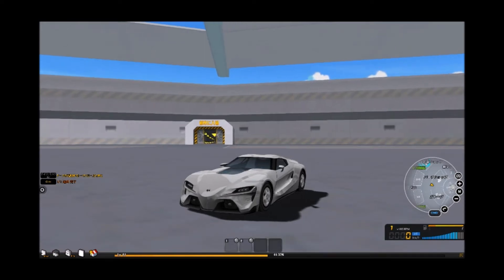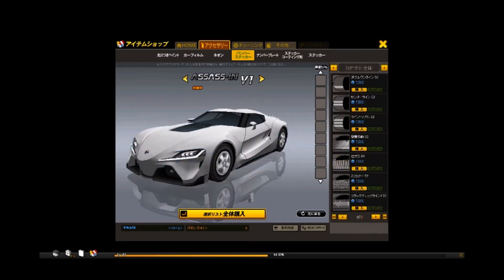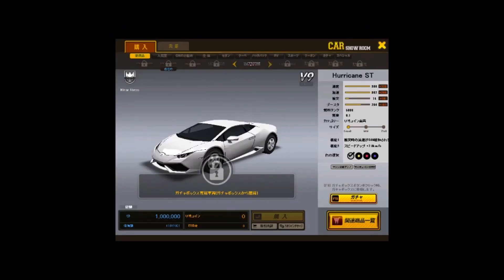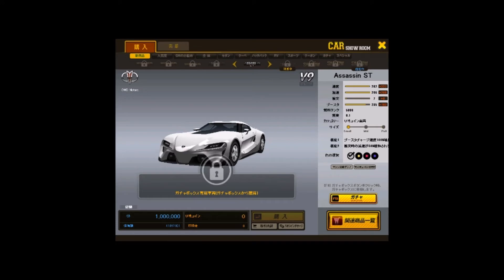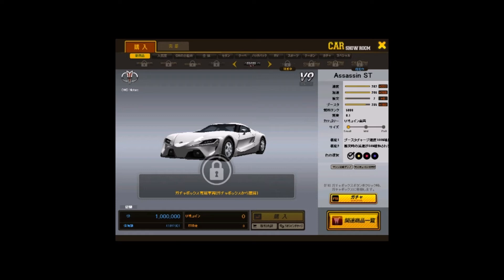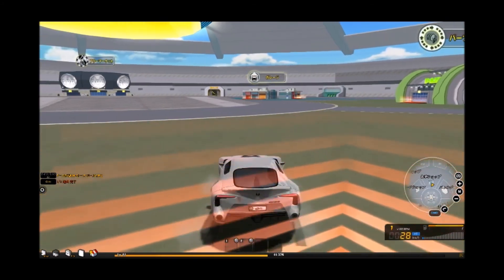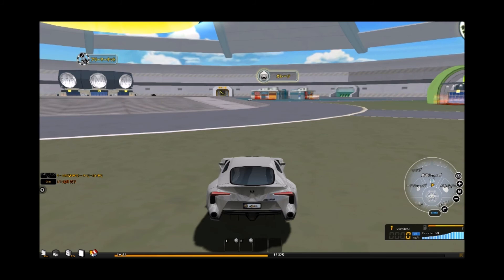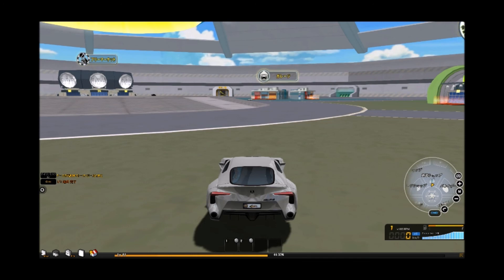Drift City JP - Gotcha Car Spotlight: Assass-in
Or Assassin... C'mon nPluto, this is getting unnecessary.